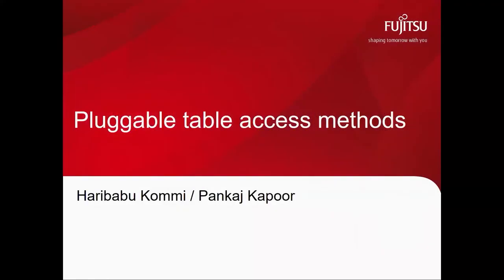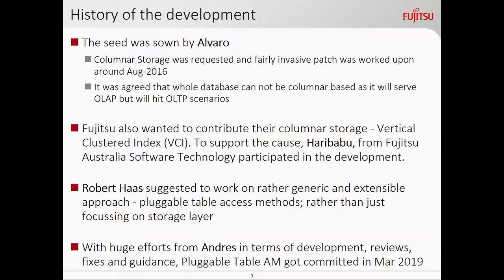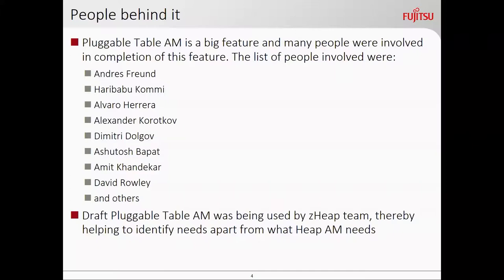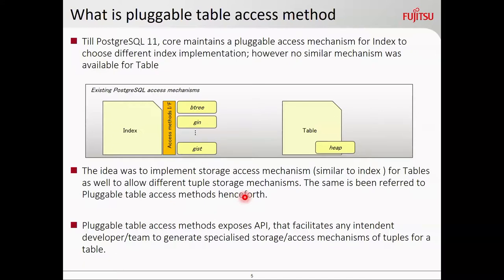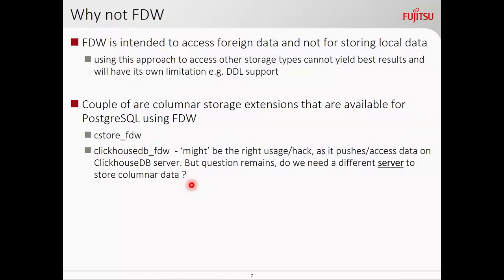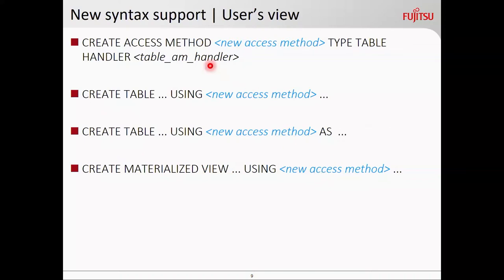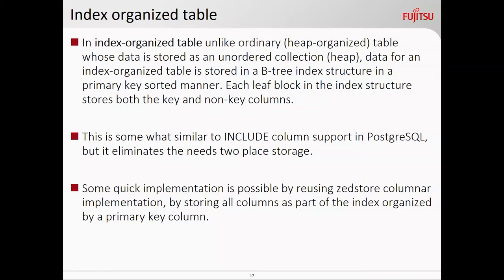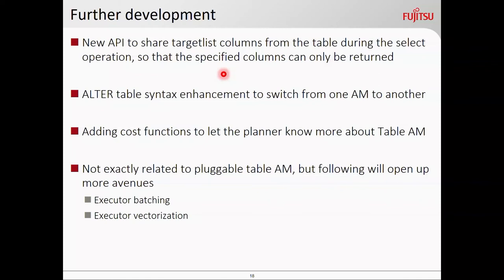Pluggable able Access Methods - Pankaj Kapoor